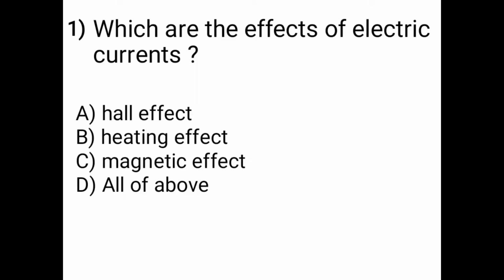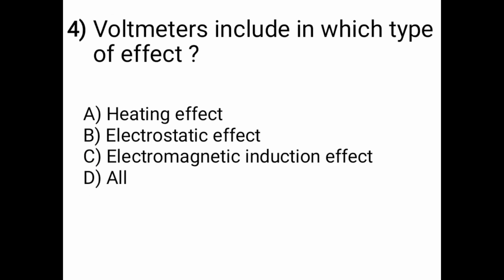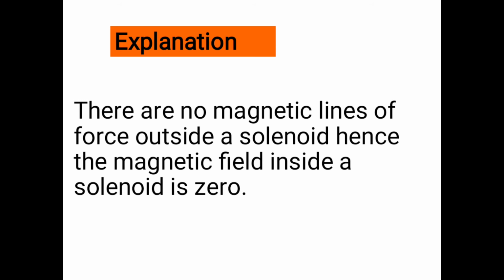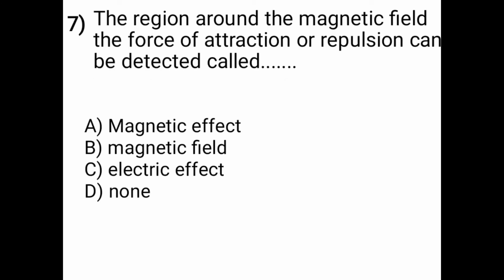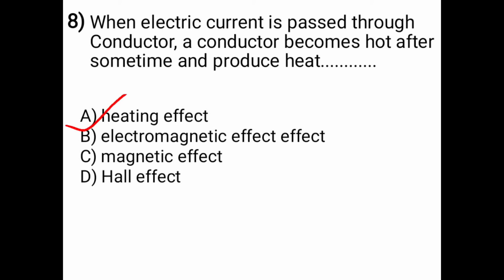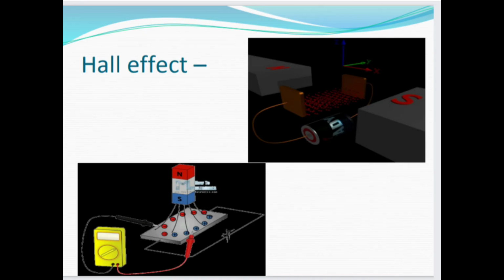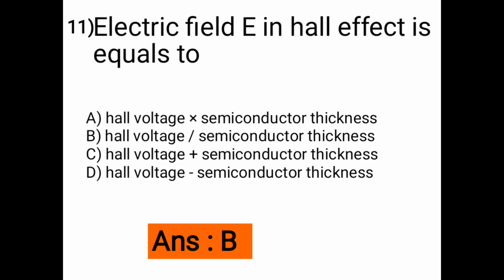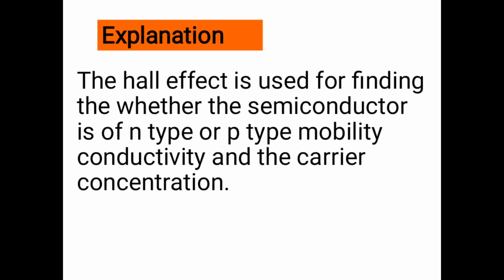MCQs on Electrical Measurement unit 1 Fundamentals of Electrical measurement part 3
this video is based on the MCQs of effects of electric current unit 1 Fundamentals of Electrical measurement...or of instrumentation. all the MCQs questions are very very important and the MCQs questions are given with their explanation and all the topics with detail. what is hall effect what is magnetic effect what is electric effect what is electrostatic effect and all the effects of electric current are explained in this video with detail.